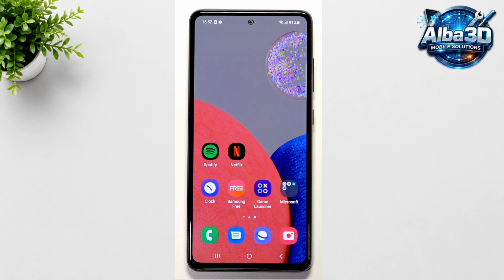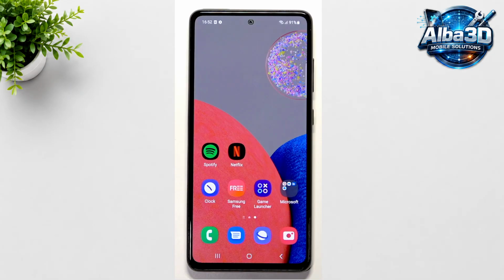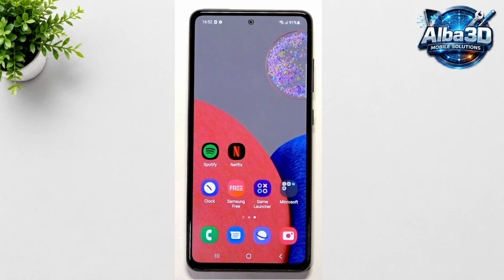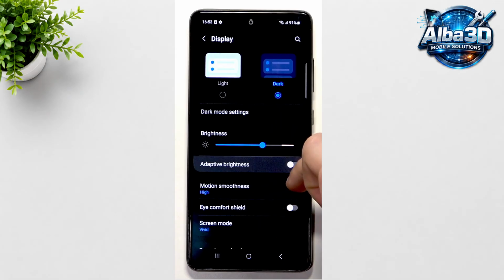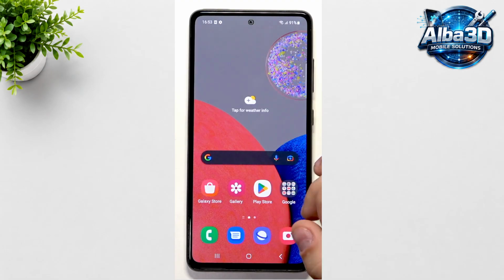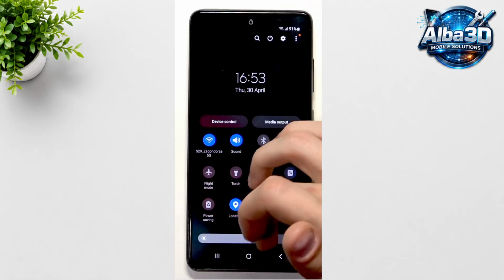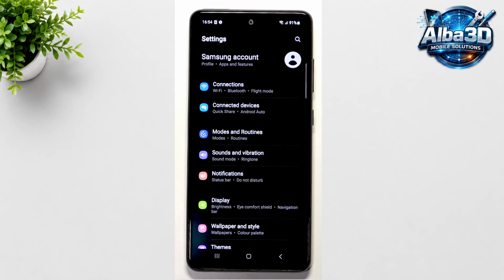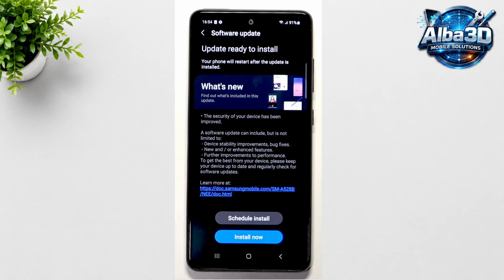How to Fix Screen Flickering on SAMSUNG Galaxy A52s 5G